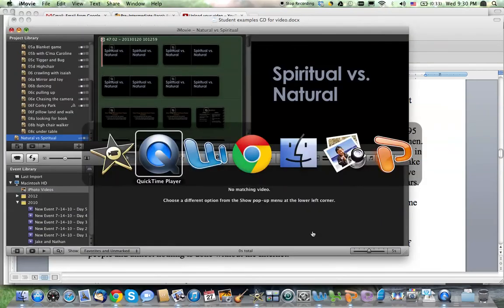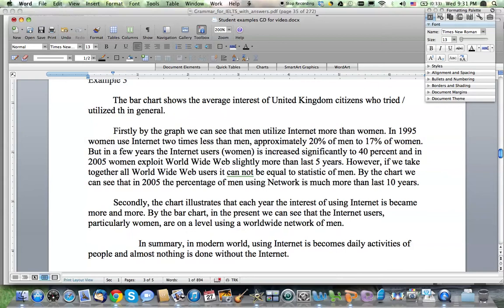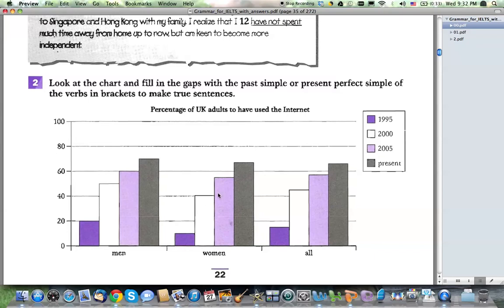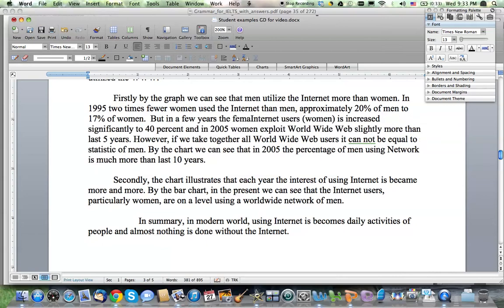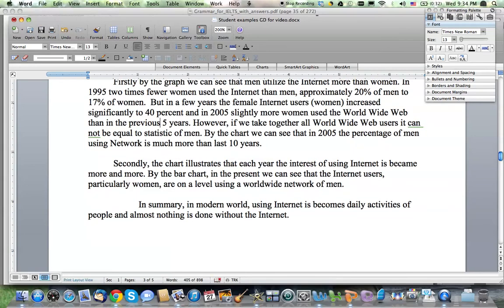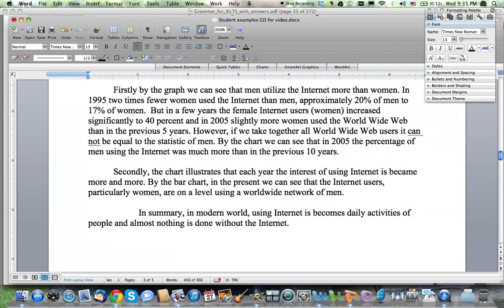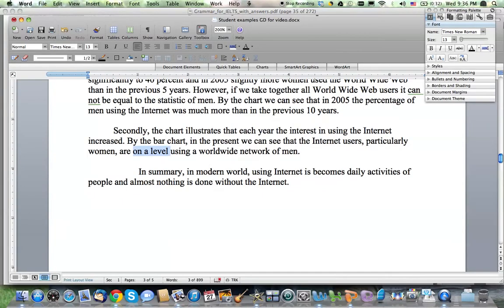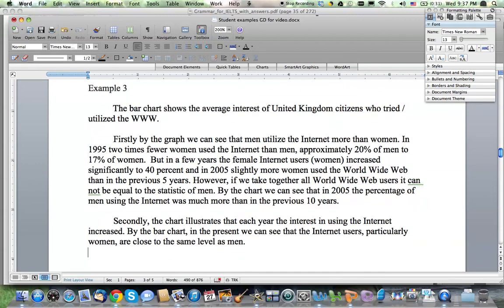GD video 3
Graph Description. Grammar for IELTS page 22. 3rd video in the series. Correcting student Graph Description examples.